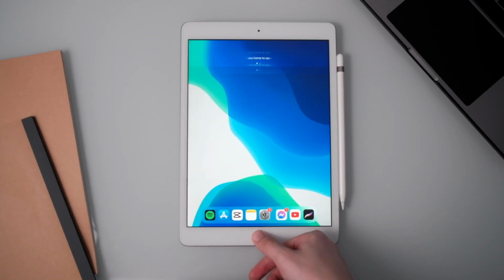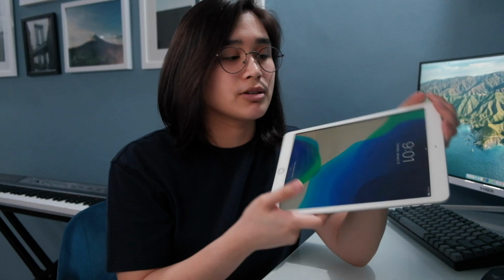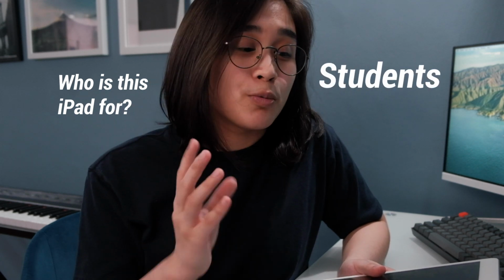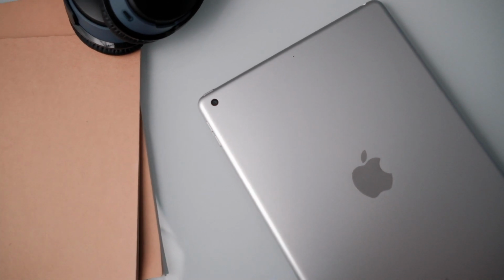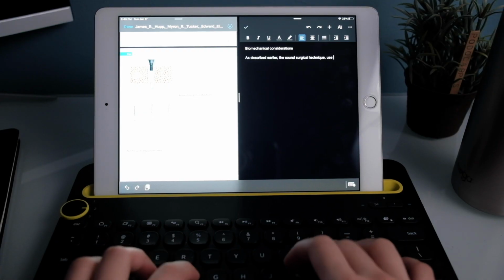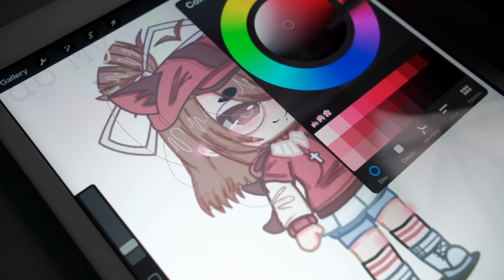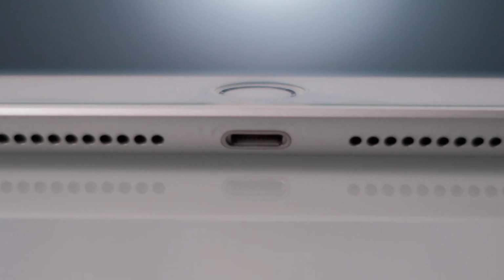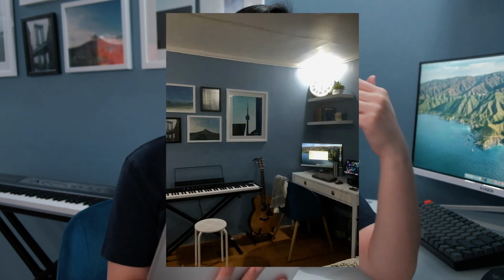iPad 8 Overview | The Best Budget Computer?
Another great piece of tech, the iPad 8! Proof that you don't need to buy the best to get great performance. Enjoy the video!

Gear used in this video:
Fujifilm X-S10
Fujifilm XF 23mmf/2
Aputure Almaran AL-F7
Zoom H1N
Rode Videomicro